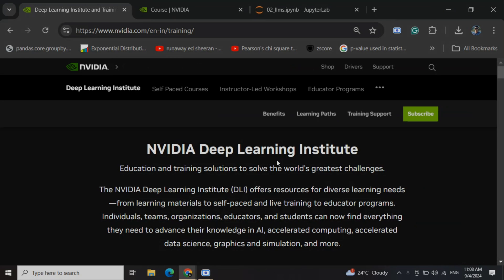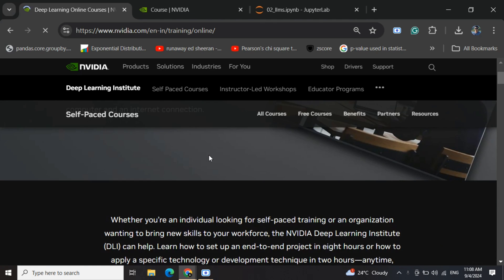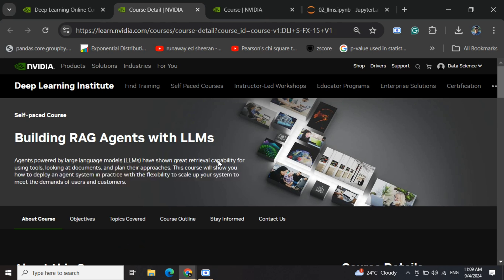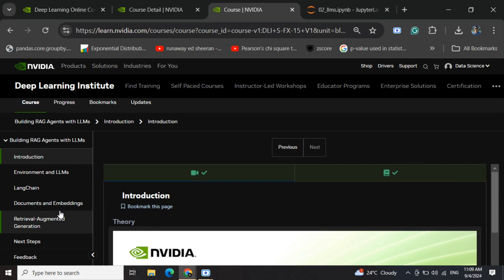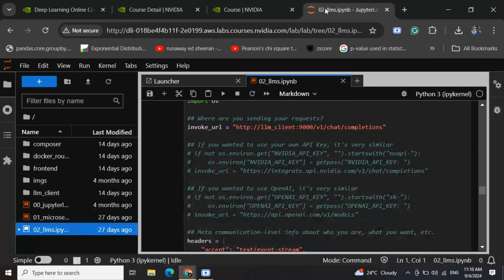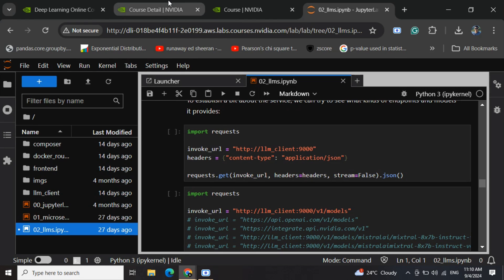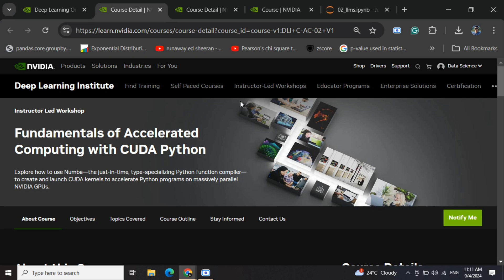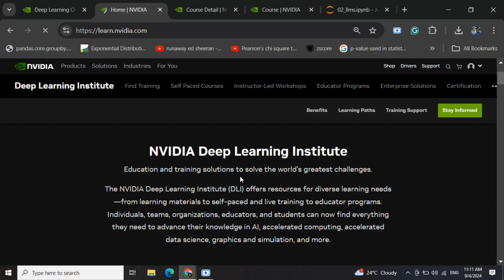Free Generative AI courses by NVIDIA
NVIDIA is providing some GenAI and Deep Learning courses for free on its platform NVIDIA Trainings (Deep Learning Institute previously). This even includes free courses on RAG framework for beginners and CUDA programming.